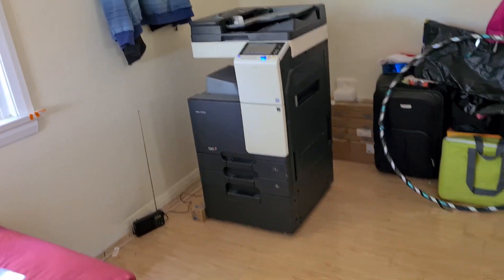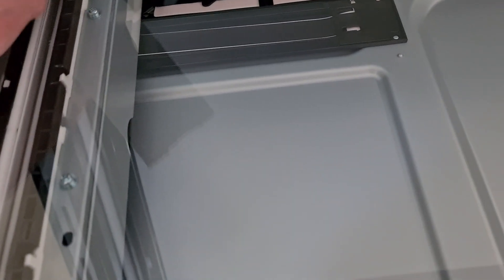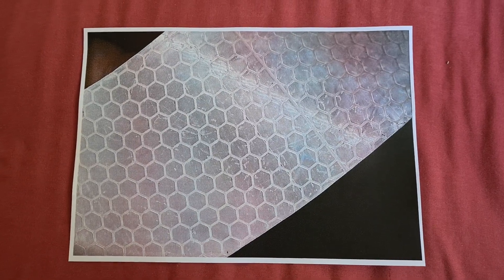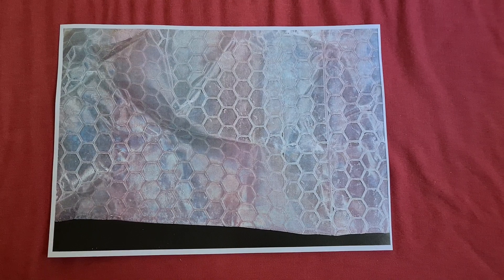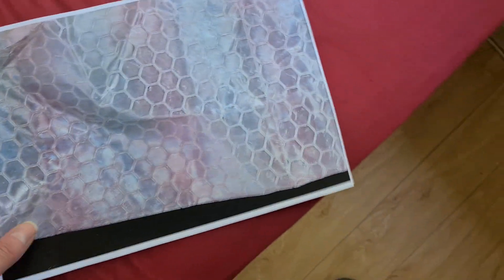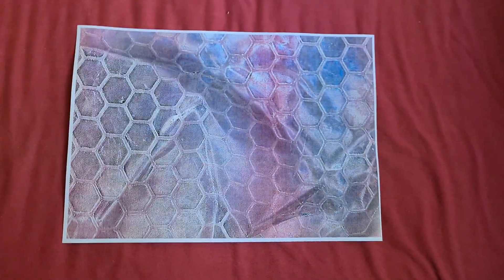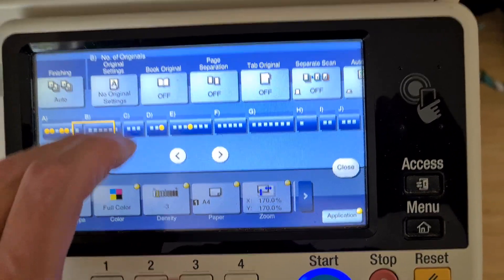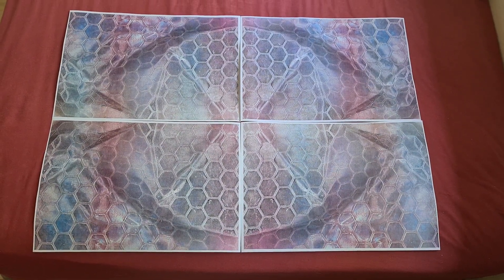Piece of self-adhesive reflector